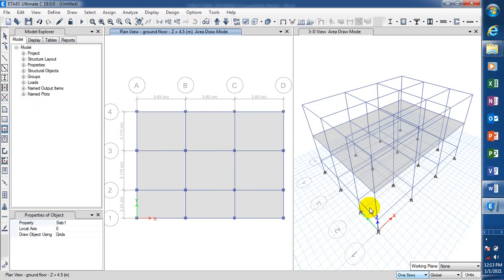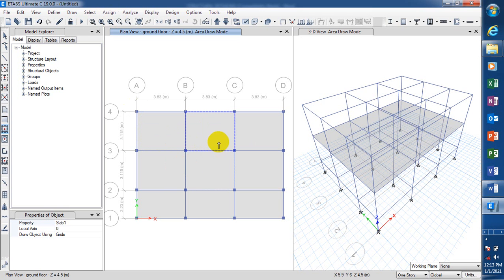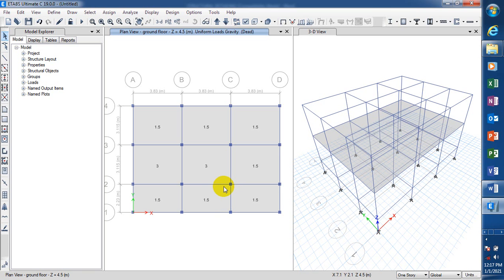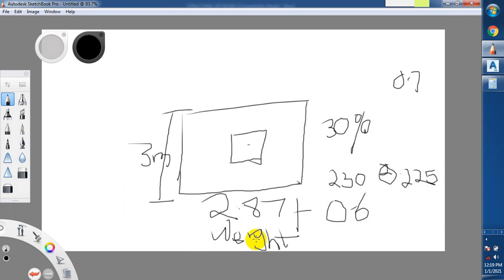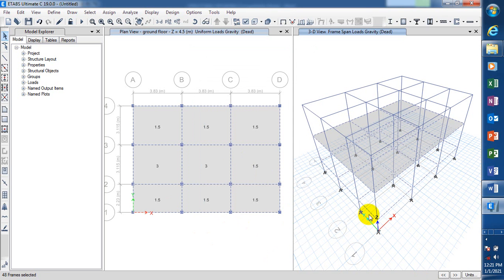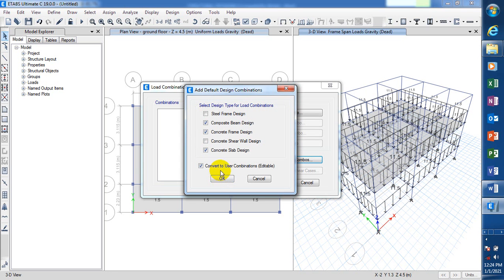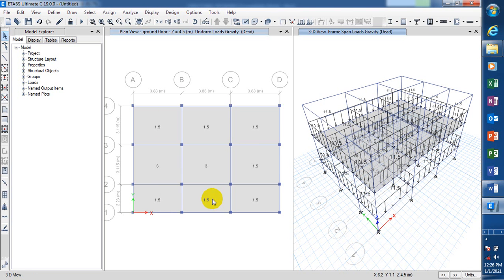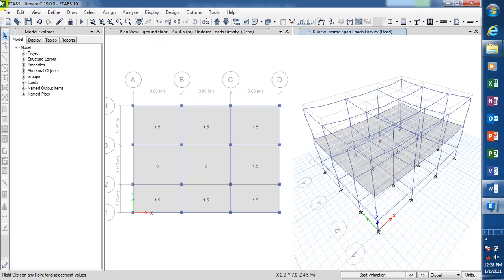ETABS19 ANALYSIS episode 5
Today am going be showing you how to analyse using etabs19